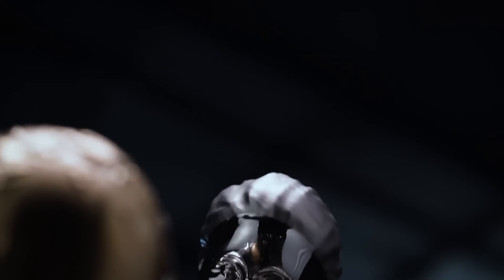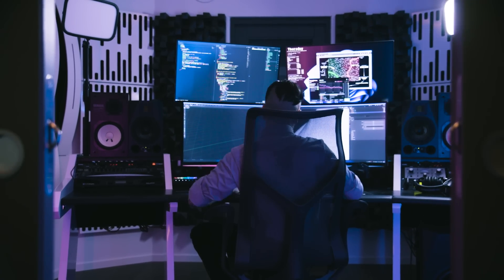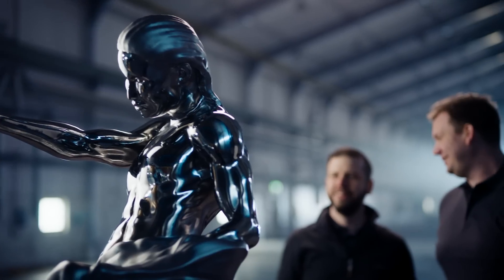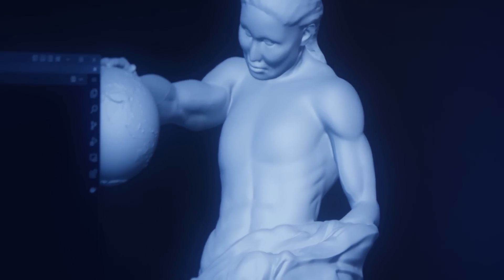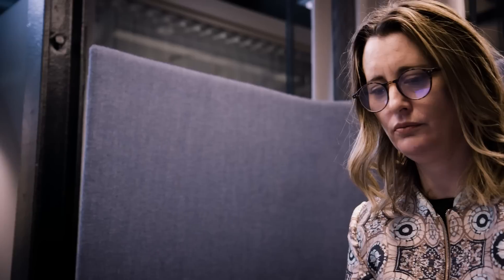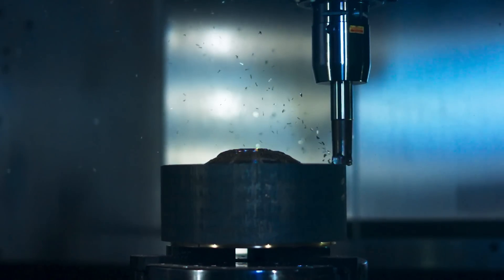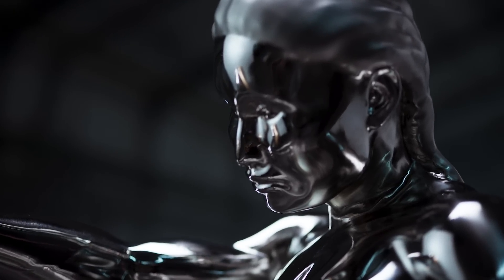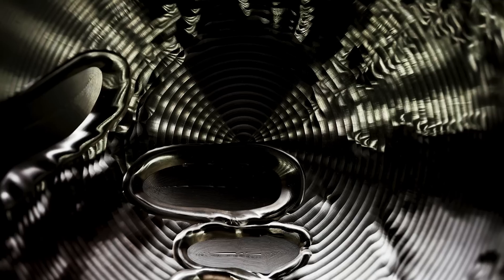The Making of the Impossible Statue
A unique fusion of artistry spanning 500 years from some of the world’s most iconic sculptors was made possible through AI and our advanced digital manufacturing solutions. The Impossible Statue is designed to reflect five historic sculptors. It also showcases what can be achieved when AI and  our cutting-edge software and hardware tools are combined.

“By using all our capabilities we could significantly improve manufacturing efficiency, reduce waste and ensure the highest quality in each step of the process,” says Nadine Crauwels, President Sandvik Machining Solutions.

A combination of different AI programs resulted in a 3D mesh model. “The mesh consisted of nine million polygons with no density. We had to convert this into a solid model that our CAD and CAM programs could work with,” says Henrik Loikkanen, Machining Process Developer at Sandvik Coromant who together with Jakob Pettersson, CAM & Machining Specialist, led the team of Sandvik machining experts that carried out the work.